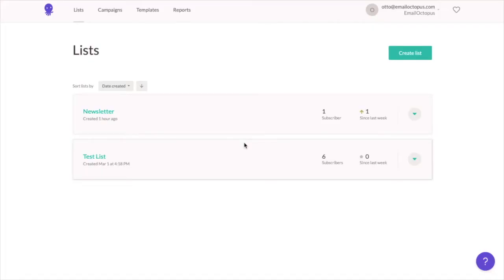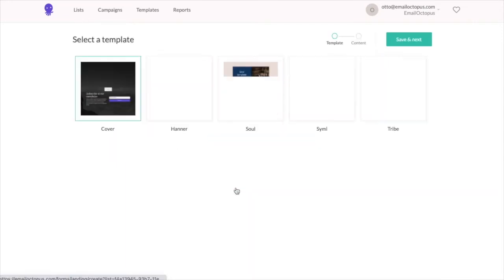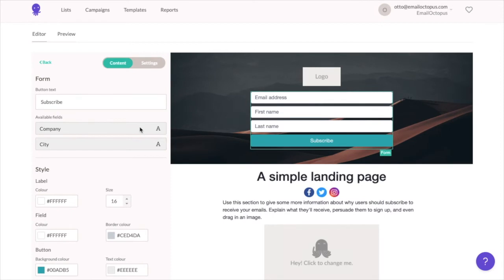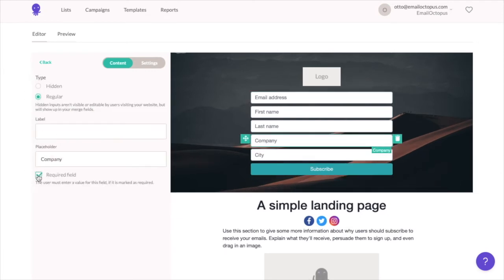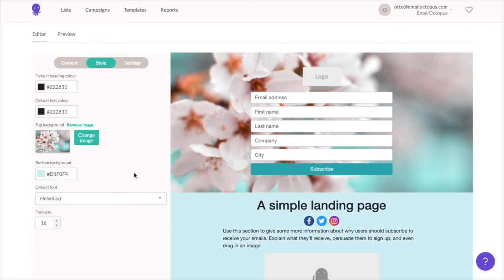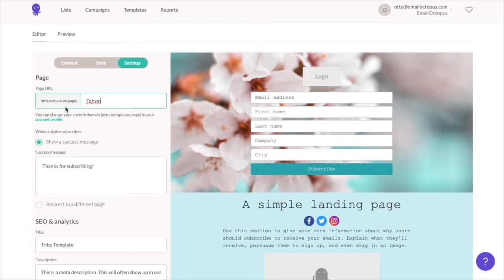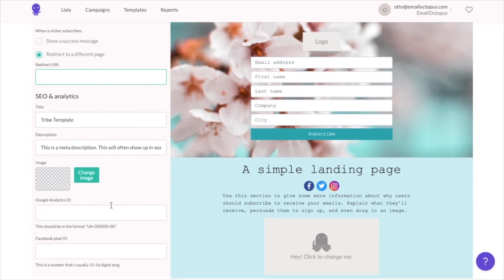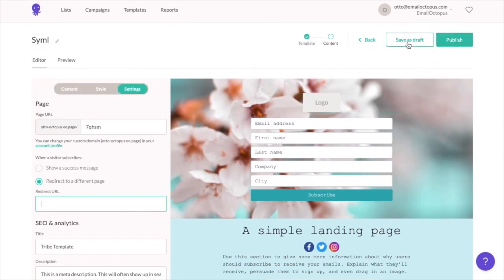EmailOctopus – How to create your first landing page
Learn how to build sign-up form landing pages with EmailOctopus.

You can choose from five customisable templates and grow your email list without the need for a website.

When you’re ready to build your landing page, head back to your EmailOctopus account